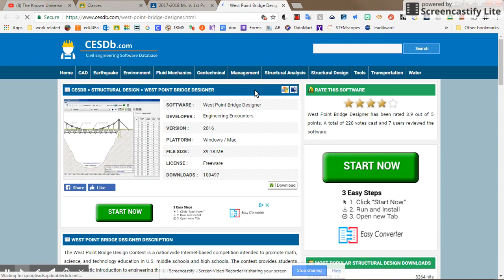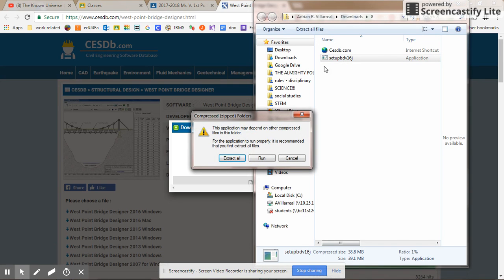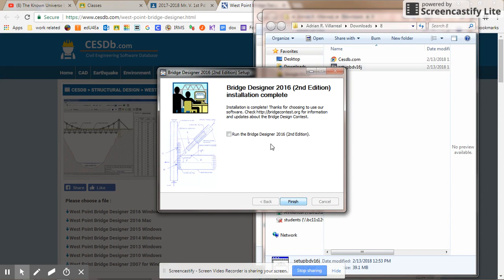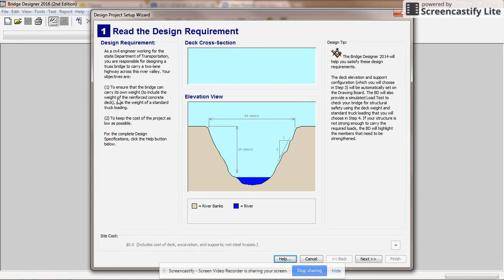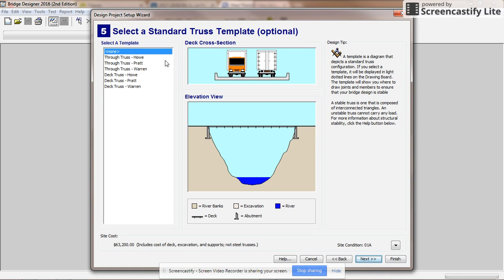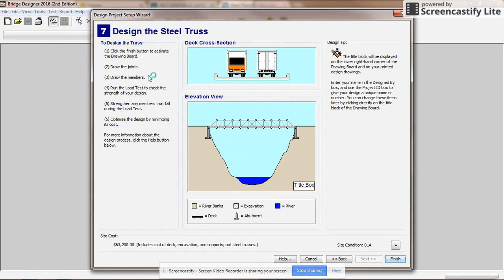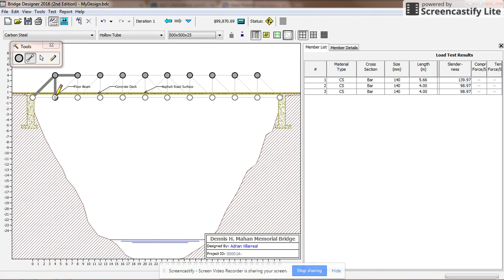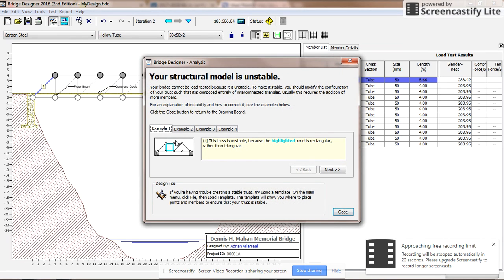Feb 13, 2018 1:01 PM